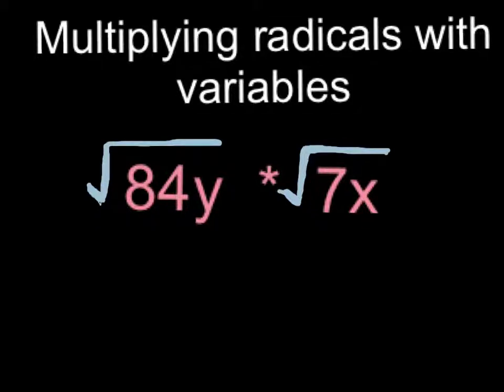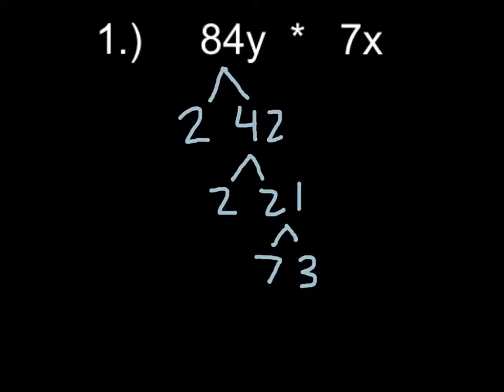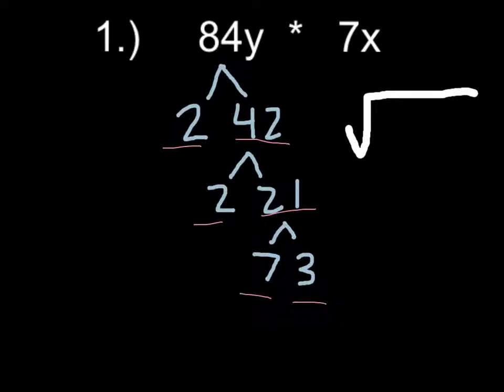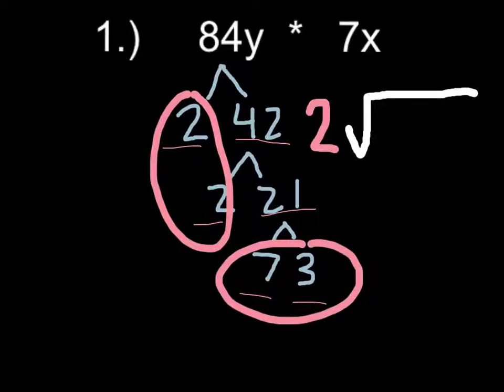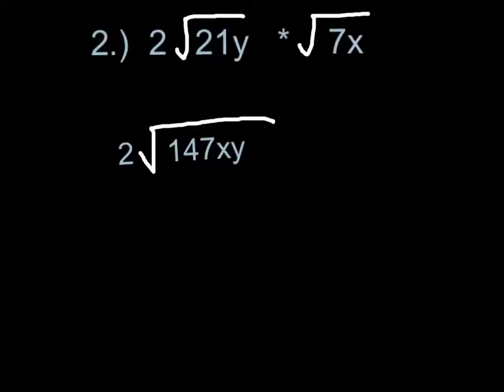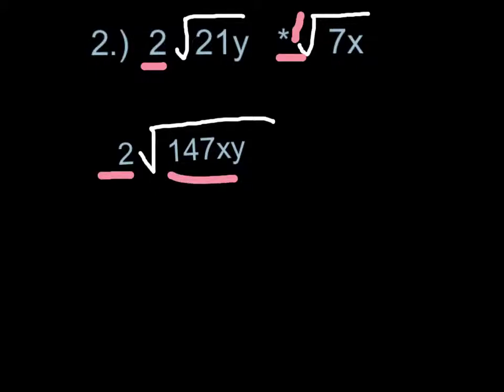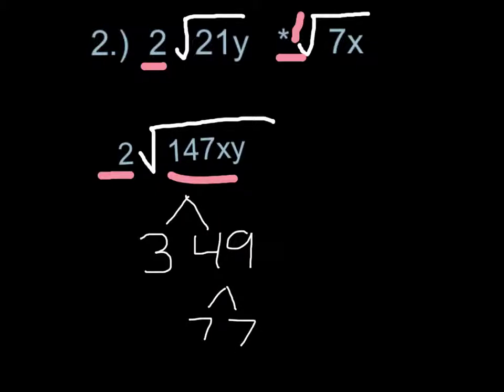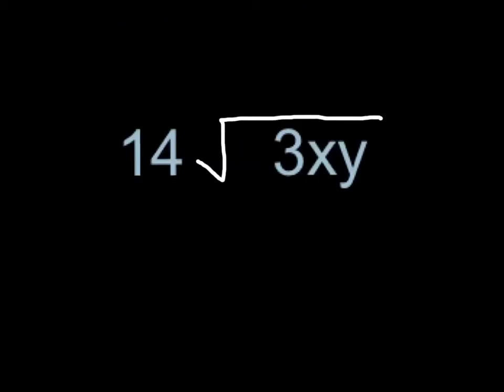Multiplying Radicals with Variables